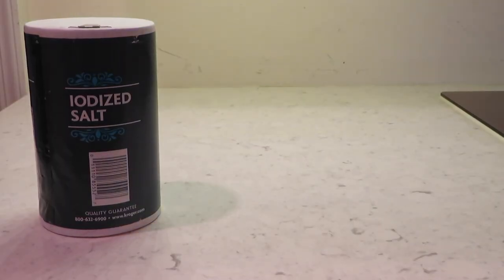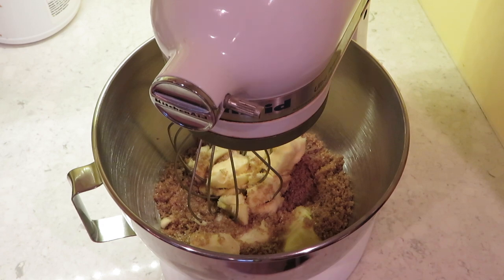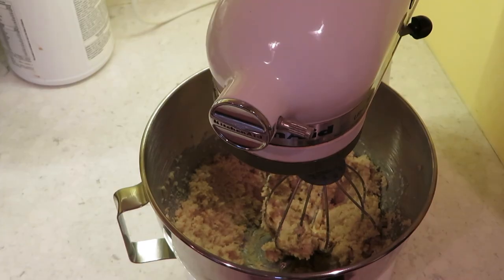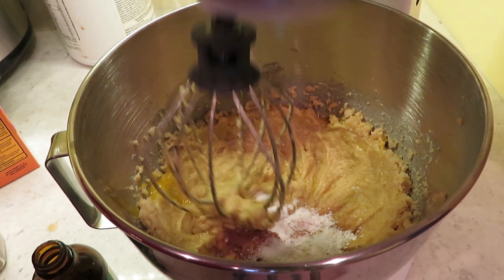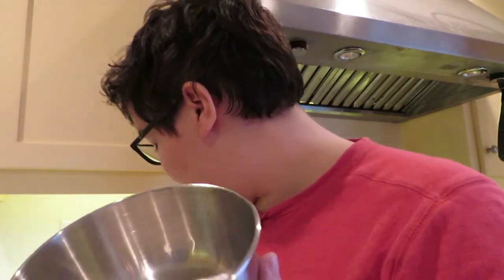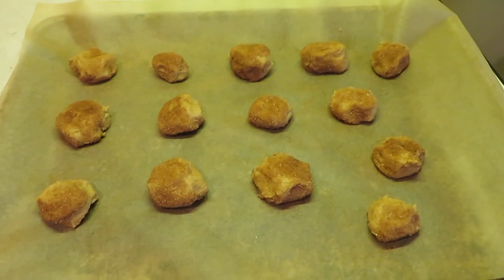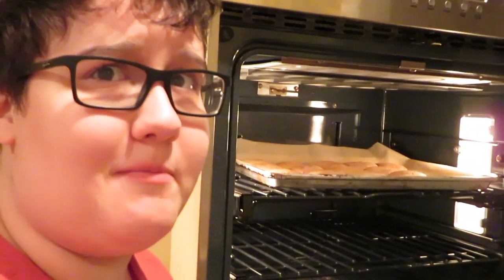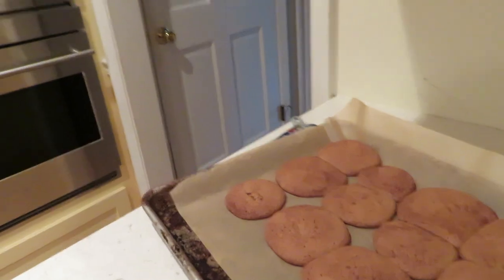Julia Vs. Snickerdoodles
In which Julia makes slightly above average cinnamon sugar cookies, but probably not snickerdoodles